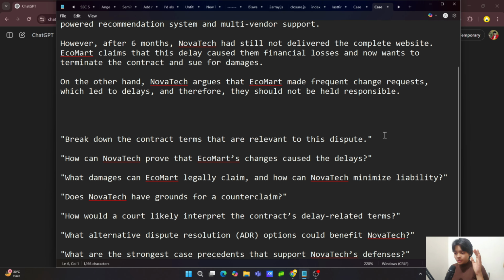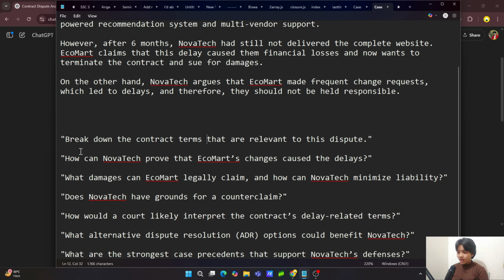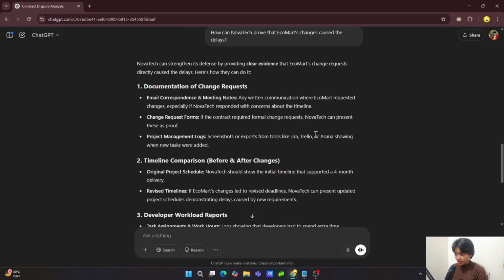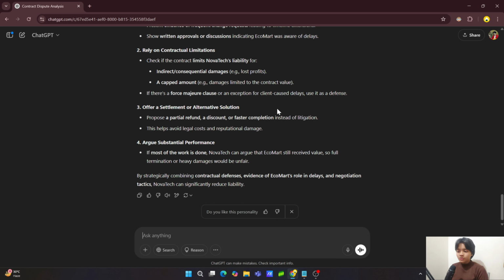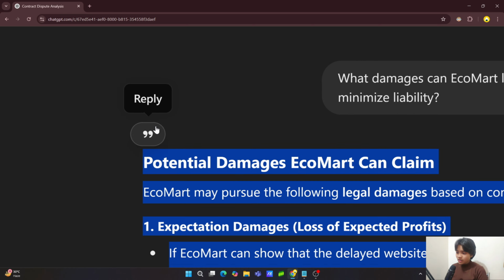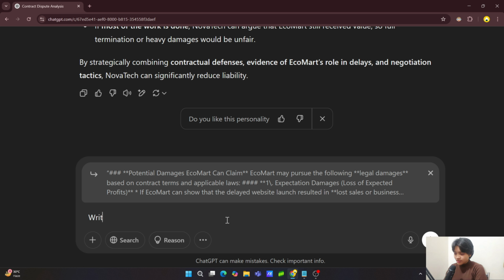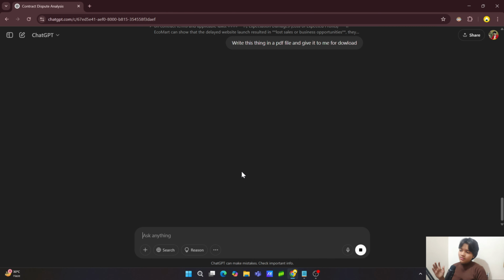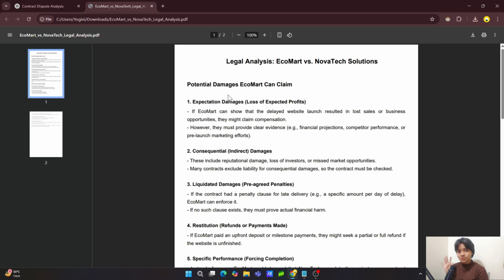Prompts for Lawyers!